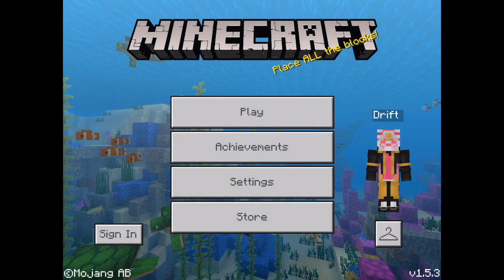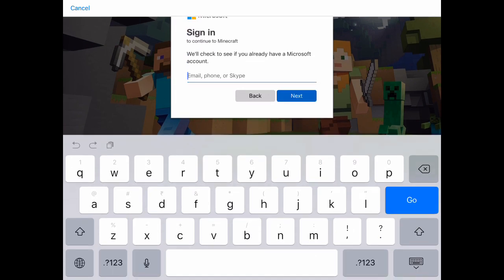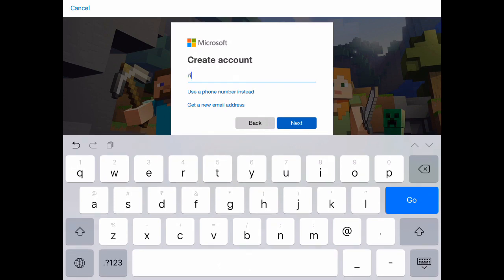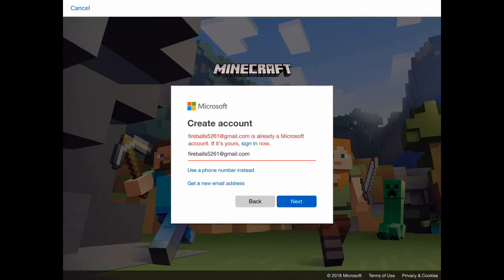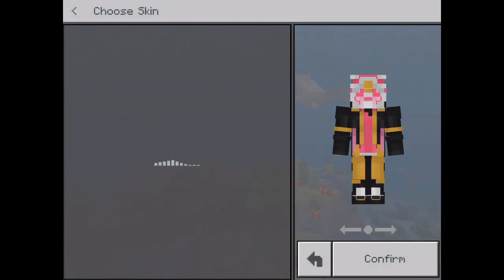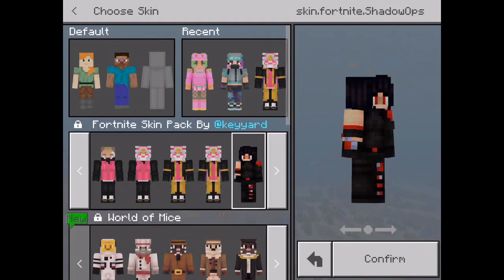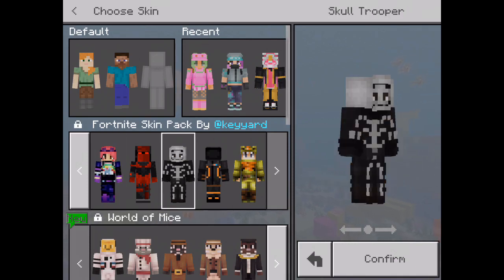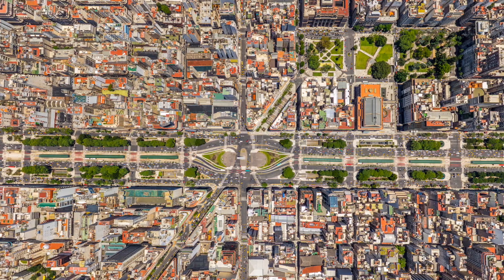How to sign in to Xbox Live in Minecraft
Hey guys!
I know we have not uploaded a video in months (felt like years) but we have realised that we need to upload so here it is! This video is about how to sign in to Xbox Live in Minecraft PE.